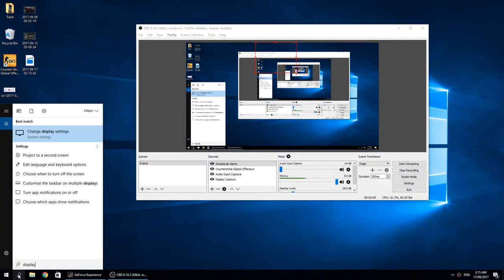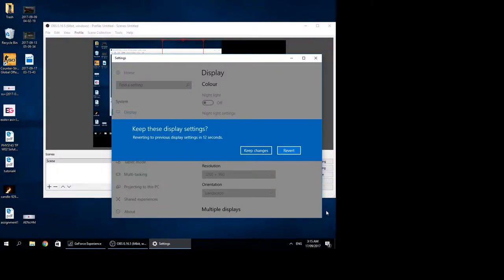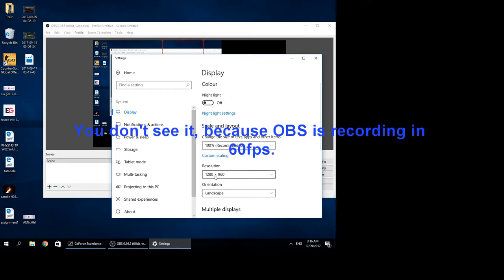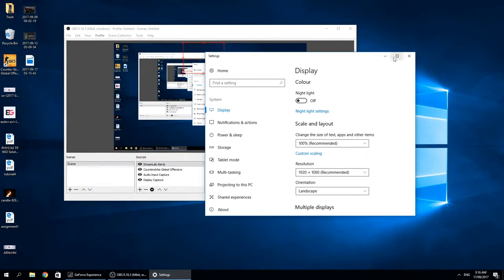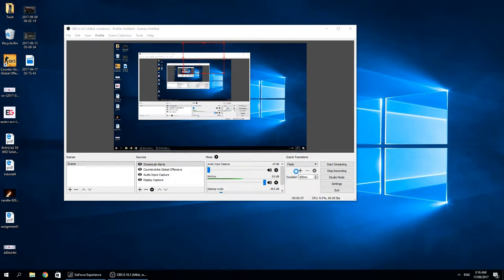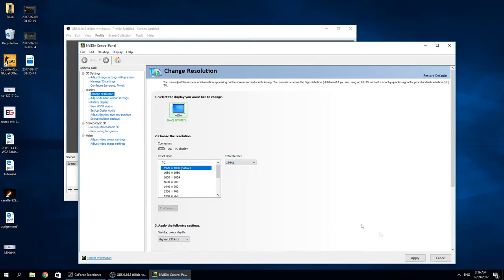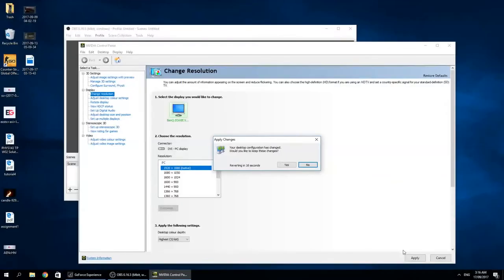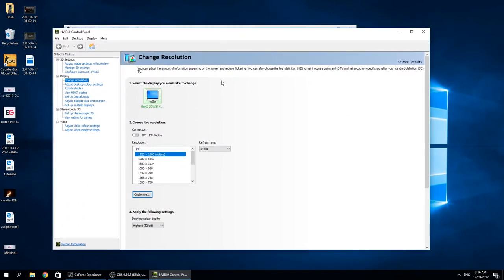[BEST FIX] Windows 8/10 mouse lag (stutter) after changing resolution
I had to deal with this the hard way, hope this helped you guys! If not, it was a short video, so I hope I didn't waste too much of your time and gl finding the fix :P